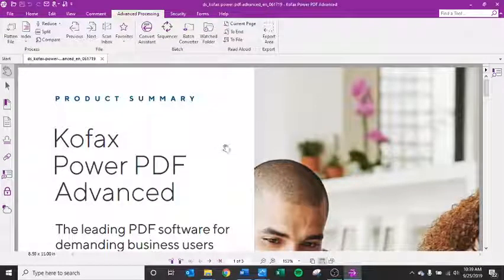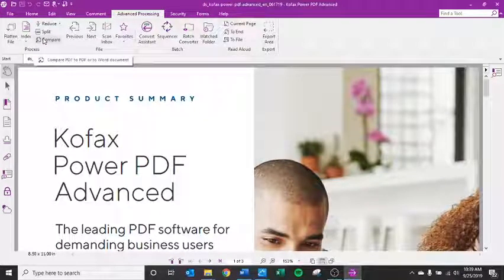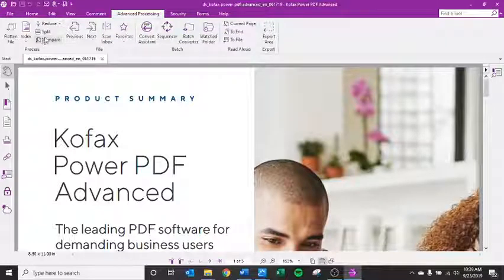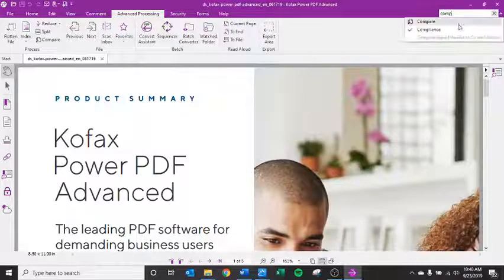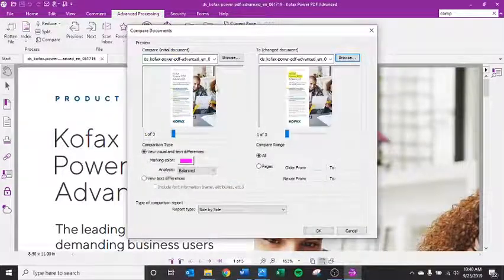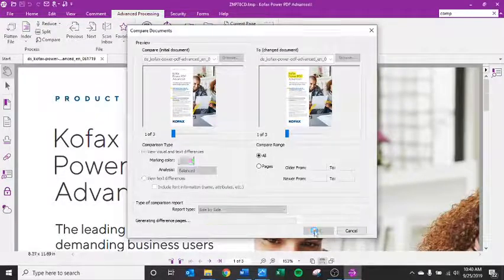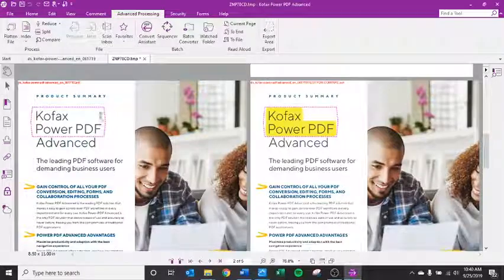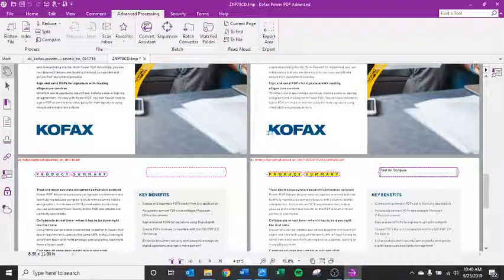Kofax Power PDF Advanced v 3.1 Compare Tool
Kofax Power PDF Advanced Compare Tool, to compare changes between two documents.